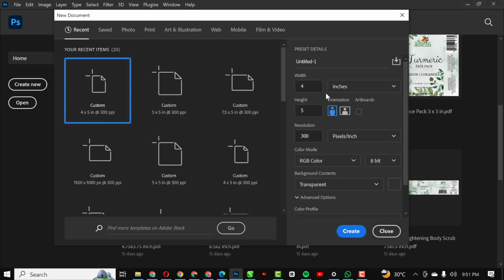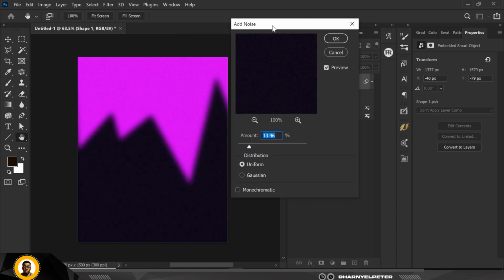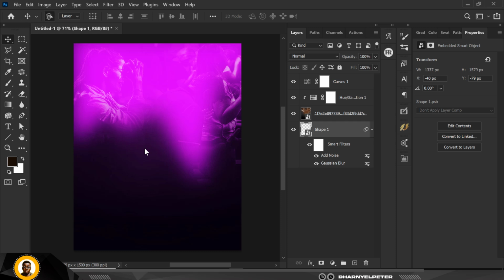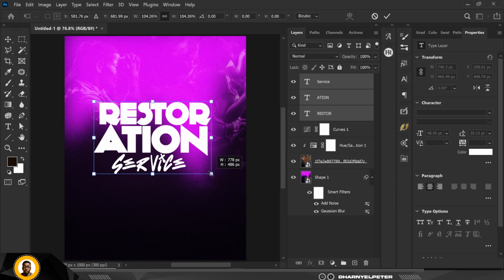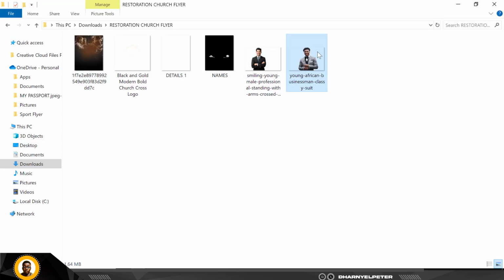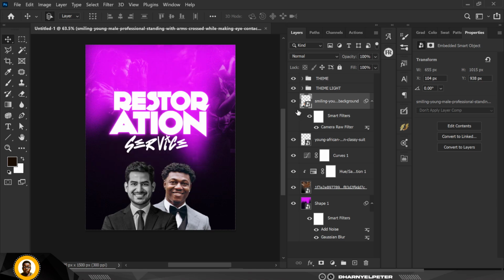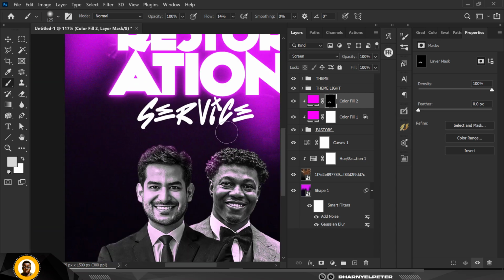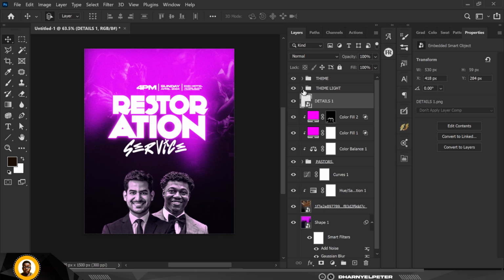HOW TO DESIGN A CHURCH POSTER IN PHOTOSHOP [ EASY STEPS ]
How to Design a Church Poster in Photoshop.

In today's session, I will show you how to create this simple flyer with Photoshop. These are straightforward steps, just like the previous videos where everything is easy to follow even for a beginner.